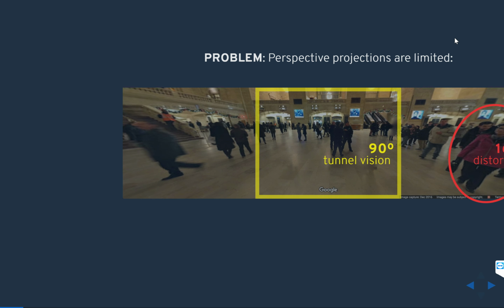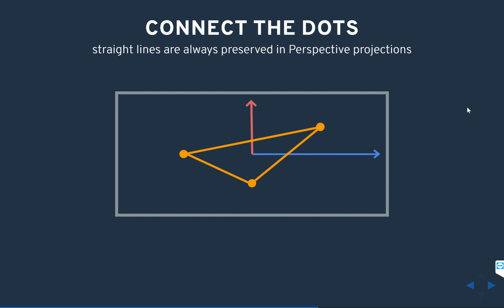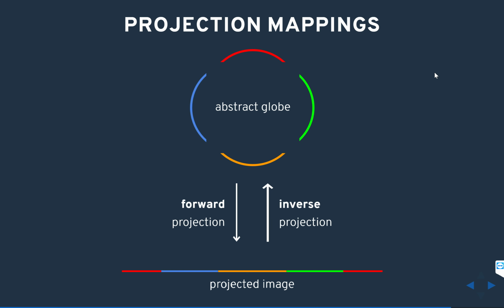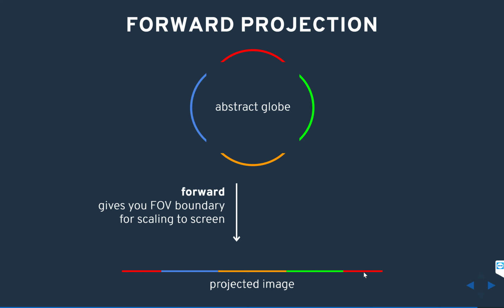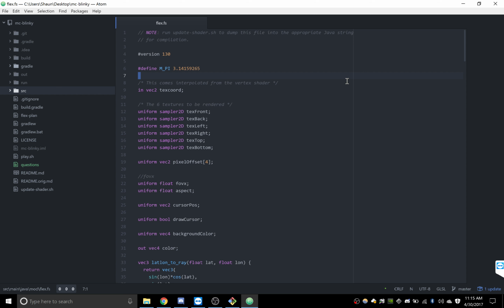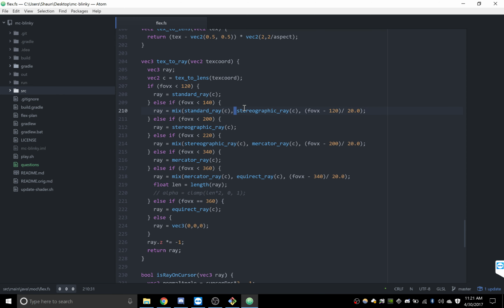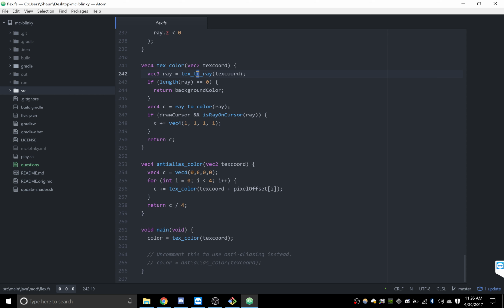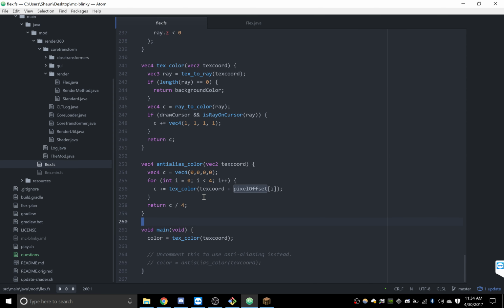How to fix FOV - [1hr presentation]